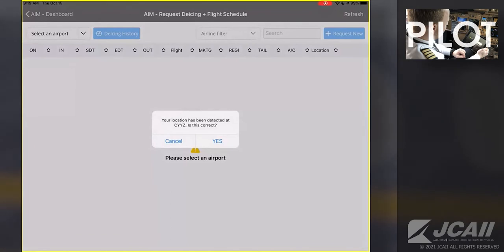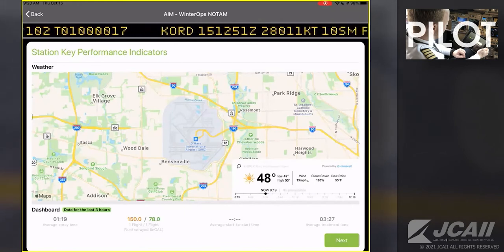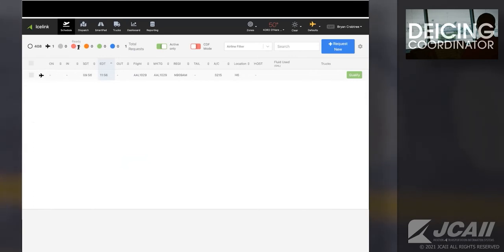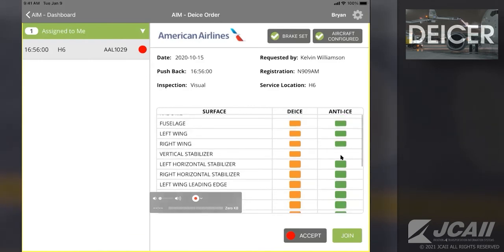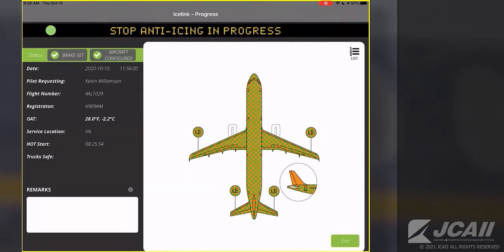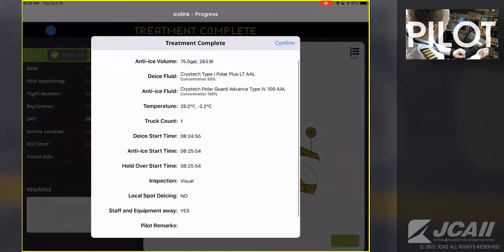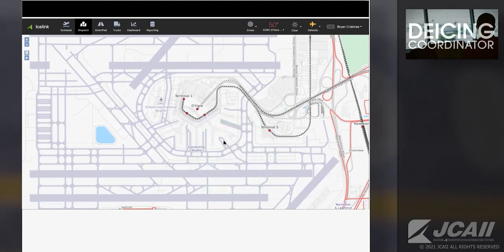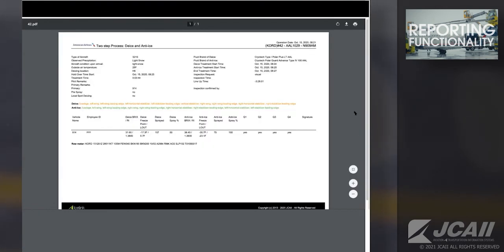JCAII: Icelink Tutorial (c2021)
In this overview we’re going to demonstrate the functionality of the Icelink Platform and the 3 Stakeholders.  Kelvin will be The pilot with his iPad in the cockpit /  Brian will be running the deicer in the truck on his iPad and he will also be demonstrating the functionality of the deicing coordinator.